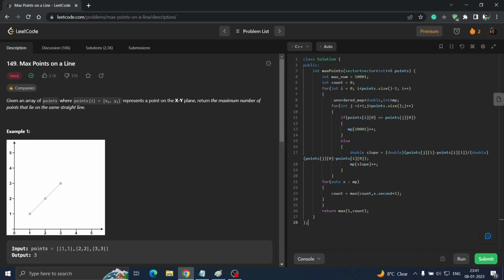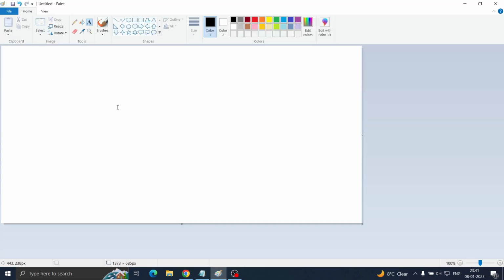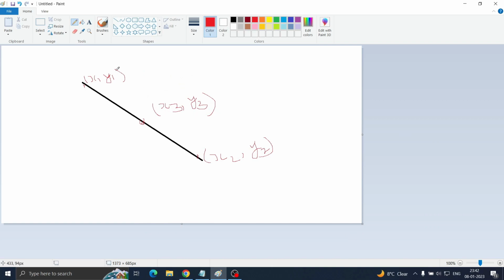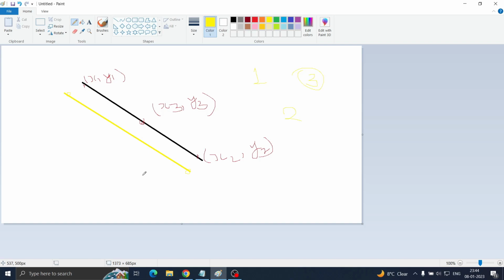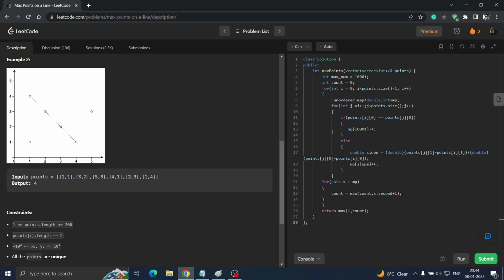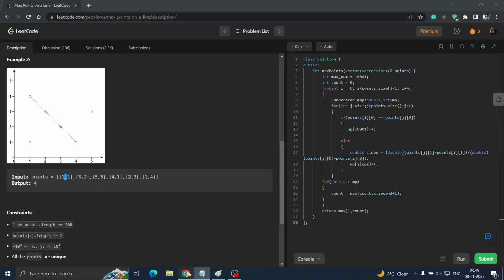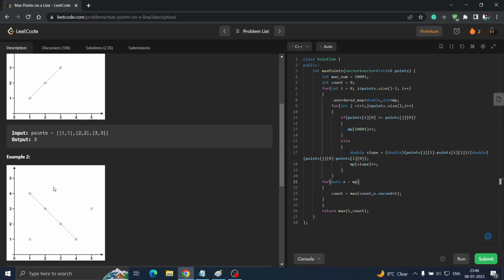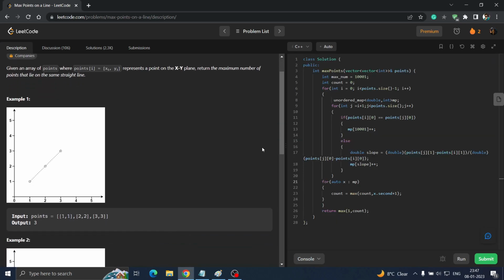149 Leetcode | Max Points on a line | DSA buddy |C++ | Leetcode daily challenge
Explaining in very easy manner
Max points on a line leetcode
Leetcode 149 Max Points on a Line
today's leetcode challenge
Leetcode Max Points on a Line